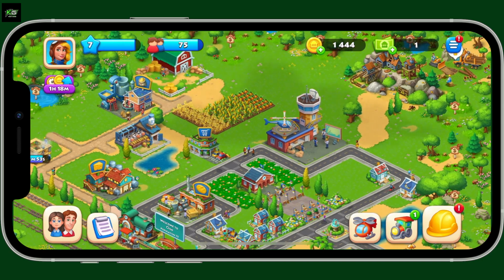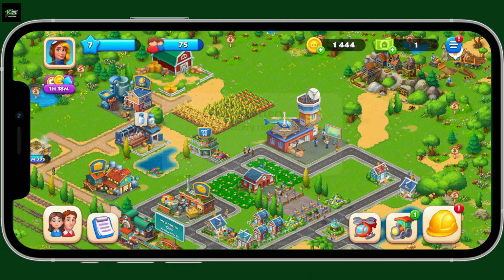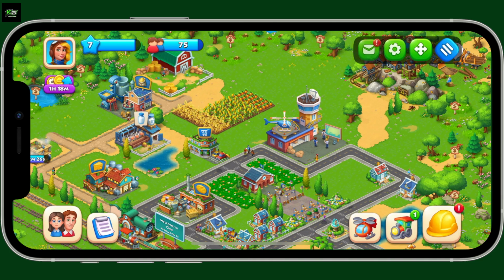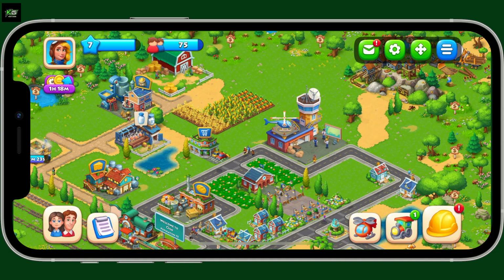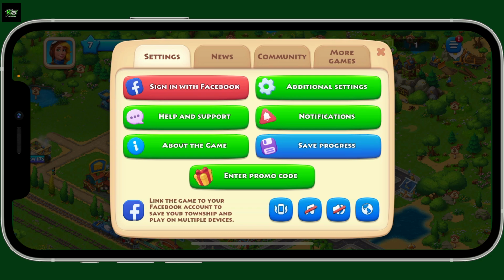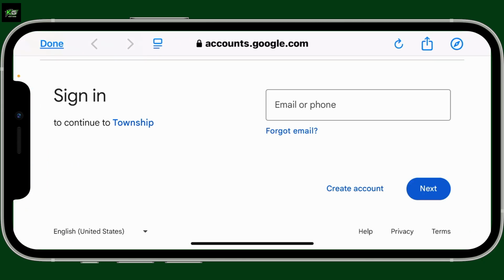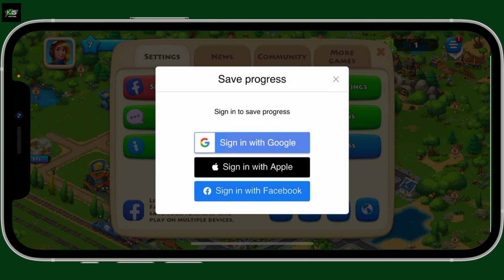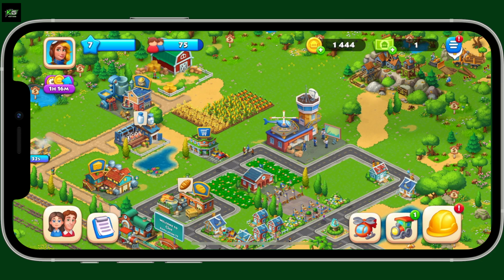Township: How to Sign In to Your Township Account Using Google?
In this tutorial, we’ll show you how to sign in to your Township account using your Google account. This method makes it easy to log in without remembering multiple passwords. Follow these simple steps to sign in with Google!